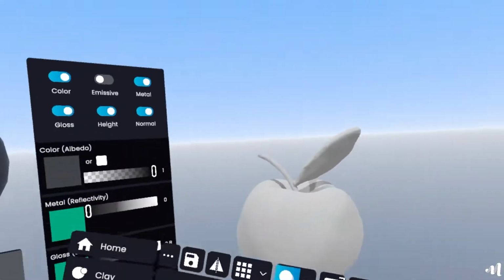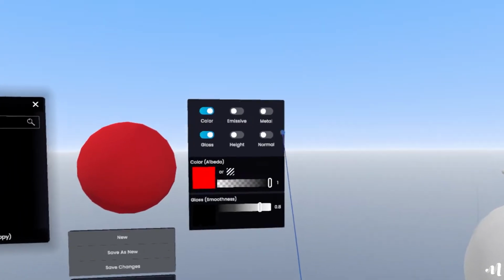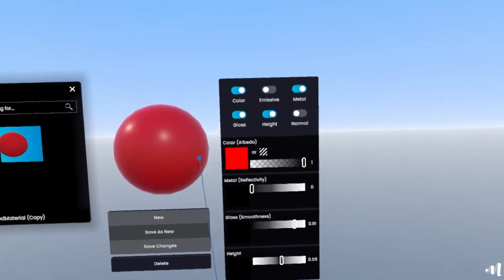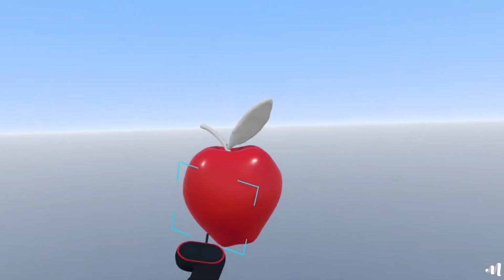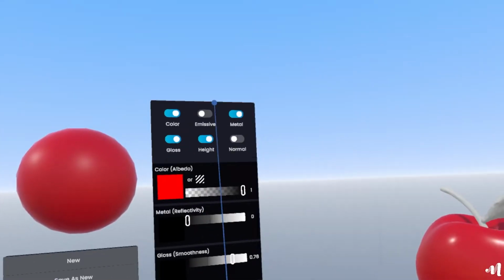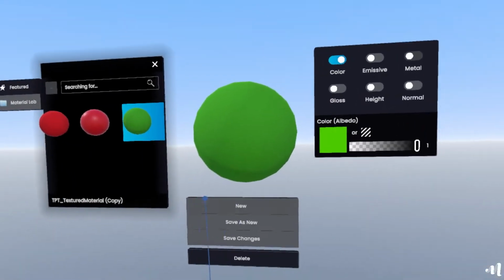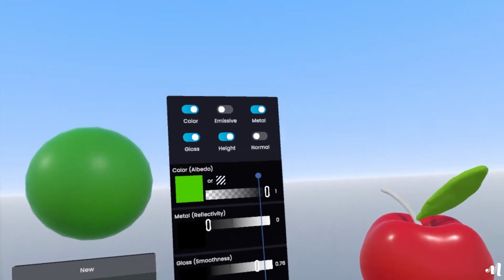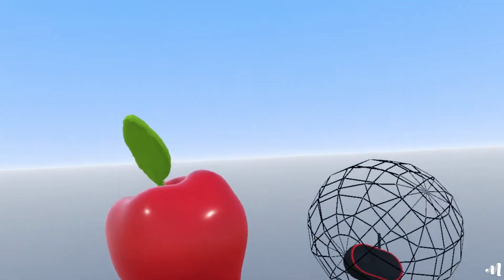Quick Tutorial for Texturing an Apple in Masterpiece Creator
Learn how to texture an apple in Masterpiece Creator in this quick tutorial.

ABOUT US ↴
Masterpiece Studio Pro is the trailblazing Creative's real-time ready immersive 3D creation suite. From concept art to full-body avatars, quickly draw, sculpt, texture, optimize, rig, skin and animate in an entirely VR environment. Export your creations to game engines, renderers and standard animation software with ease.